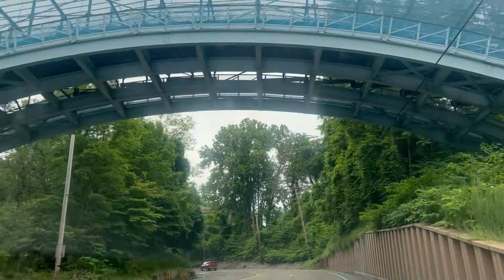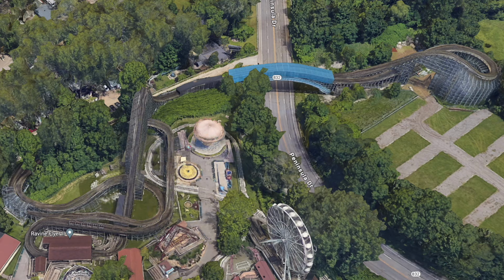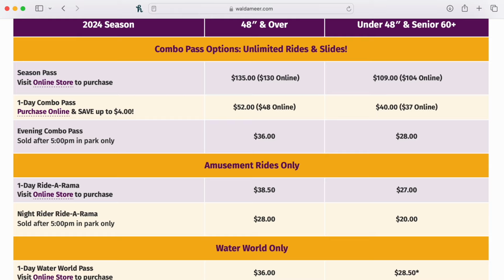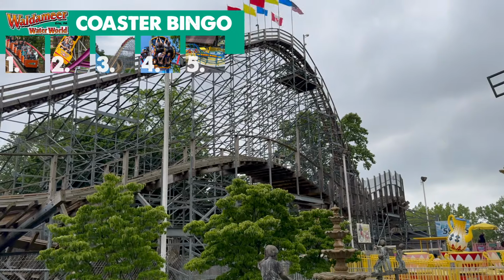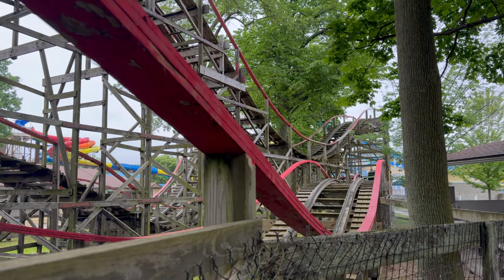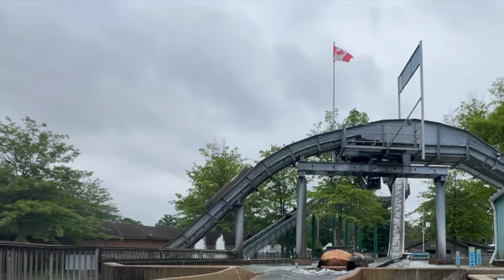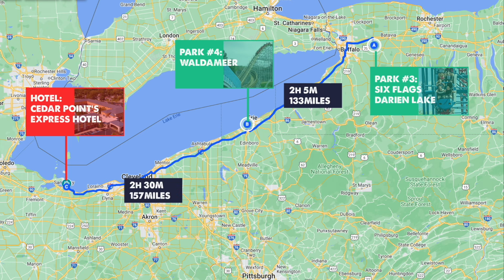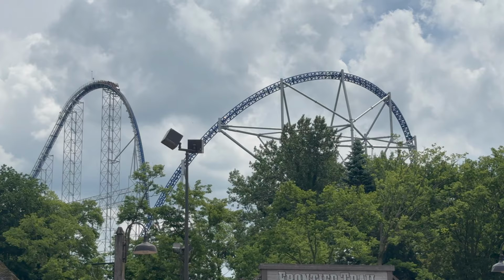USA Roller Coaster Road Trip Day 3: Waldameer, Erie PA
Back in May/June 2024 I spent 14 days driving around the USA visiting amusement parks each day and riding 120 roller coasters! Our route took us from Boston airport in a loop, up through New York State to the shores of the Great Lakes, west to Wisconsin and back down through Indiana, Ohio, Pensilvania and back to Boston to complete the loop

This video is Day 3 (Part 2/2) We travelled from Buffalo, NY to Erie PA a 2hour drive, stopping at Sara’s Restaurant a 50’s style American Diner on the shores of Lake Erie. This diner is situated just after the point where the Ravine Flyer II roller coaster crosses the road on an over traffic bridge. Quite a unique feature of a roller coaster, we’ll also chat about the history of how this came to be.

Waldameer offers many different admission ticket options. You can pay per ride, with each ride costing between 2-5.5 points - each Wally Point costs $1  this is via reloadable cashless card or Wally Card.You can also buy all inclusive / unlimited tickets for the water park and ride park separately or a combination ticket for them both.

We chose the reduced After 5pm Night Rider Ride-A-Rama, which was valid for 3 hours until the park closed at 8pm. The park is home to 5 roller coasters including Ravine Flyer II terrain coaster and the classic Comet form 1951. There’s also some interesting flat rides including Ali Baba and Spider and classic dark ride Whacky Shack.

I’ll share my thoughts, feelings and first time reaction to this theme park and its roller coasters sharing some tips and tricks along the way to help you plan your own visit to the park.

We then traveled on to Cedar Point’s Express Hotel, we checked in the night before so we’d have Early Entry to the park the next day. The Check-in experience wasn’t the best, I’ll cover our experience.

I hope you enjoyed the video and found helpful.

If you have any road trip planning questions please leave them in the comments below

Contents:
00:00. Introduction
01:26. Route Buffalo to Erie
01:48. Sara's Restaurant 25 Peninsula Dr. Erie
02:20. Ravine Flyer History
02:52. Ticket Options, Wristbands, Pay Per Ride
03:44. Coaster Bingo: Waldameer & WaterWorld
04:44. Review Waldameer After 5pm Wristband.
09:22. Check In Experience Cedar Point’s Express Hotel

Credits:
Thank-you to the following creators for permission to use their footage to put this episode together, please check out their channels;

About Out And Back Travel
Hello, my name is Stu, I’m a theme park connoisseur with a passion for travel and adventure! I started out and back travel to share tips, tricks for planning travel to theme parks and attractions around the world.

If you have any questions for your upcoming travels, or suggestions for videos please leave them in the comments below.

All information correct at date of publishing video. For up to date information please check with service providers at your time of booking.